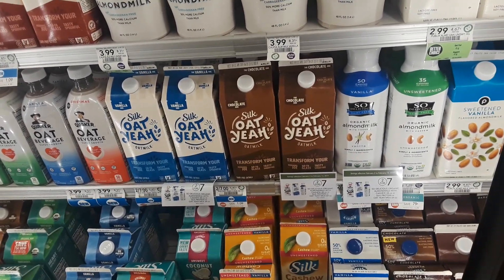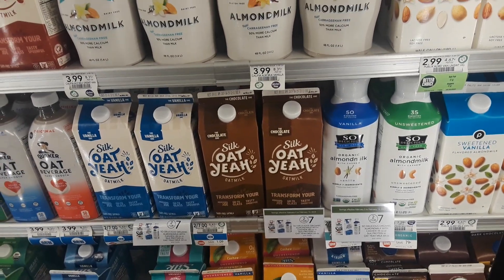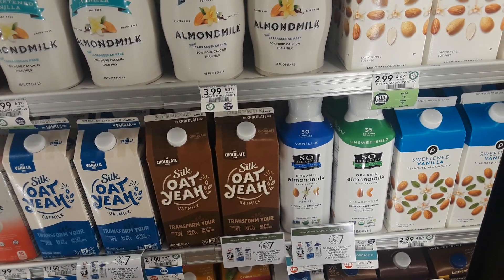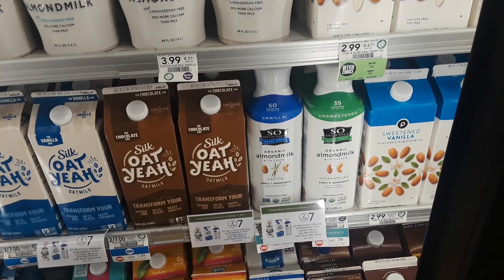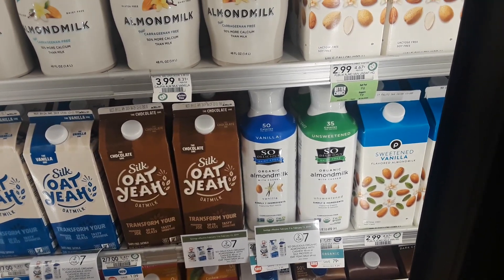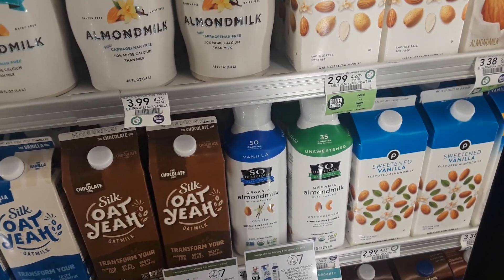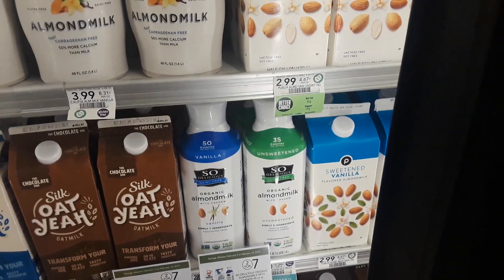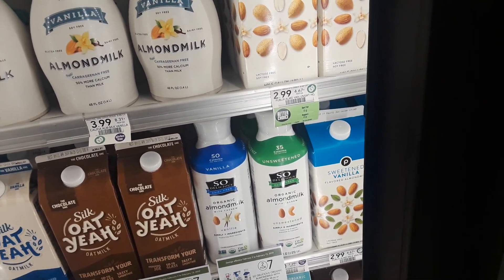So Delicious Milk $2.50 at Publix